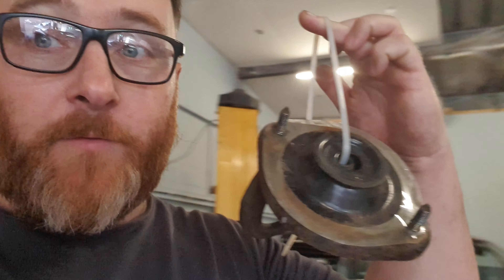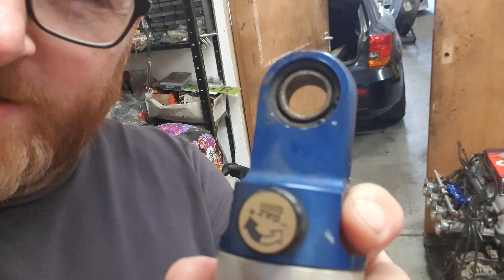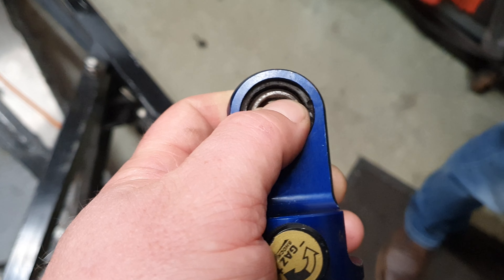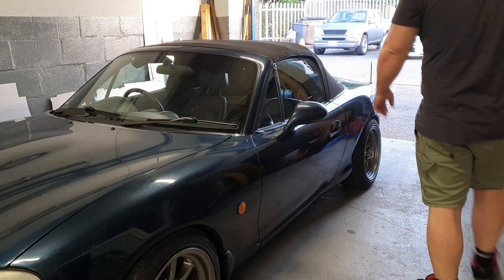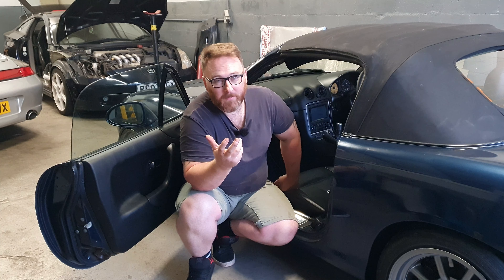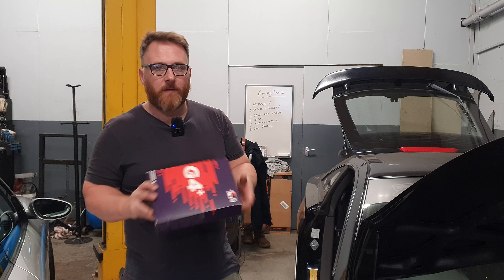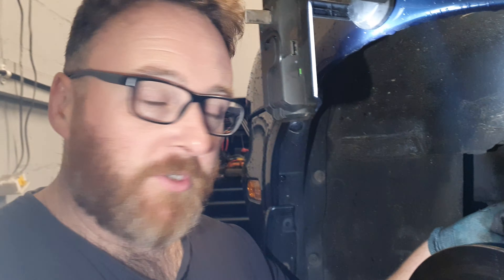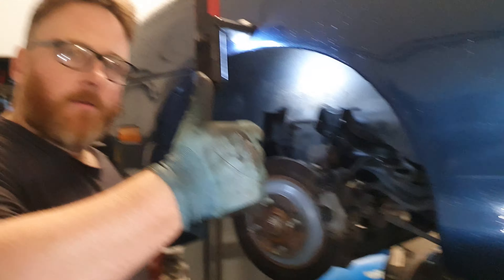Days like these... Mazda MX5 Track Car - Episode 7